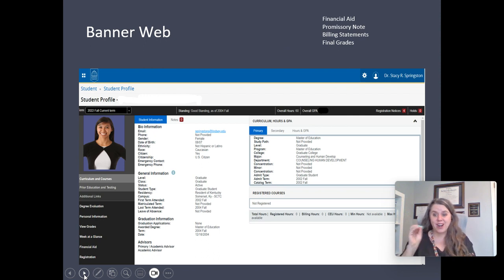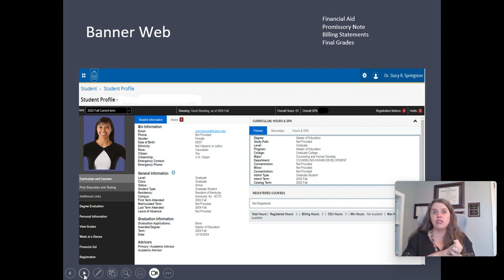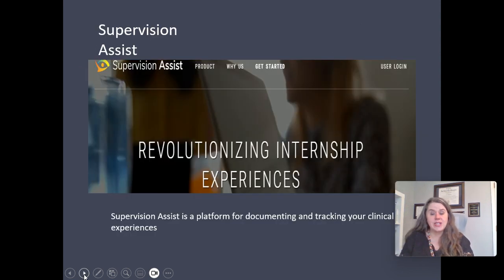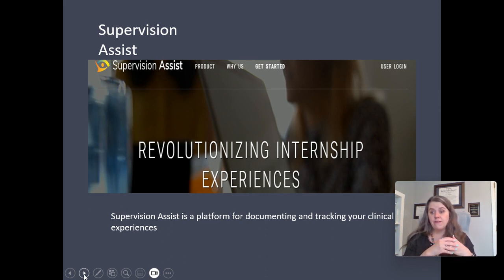Module 9: Technology of SPC Video